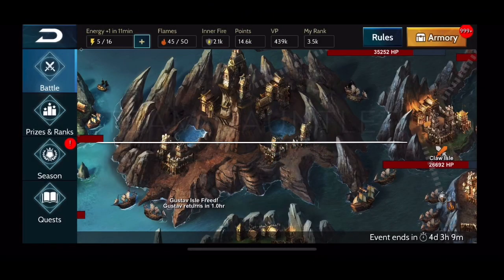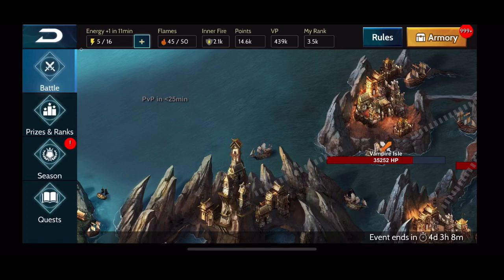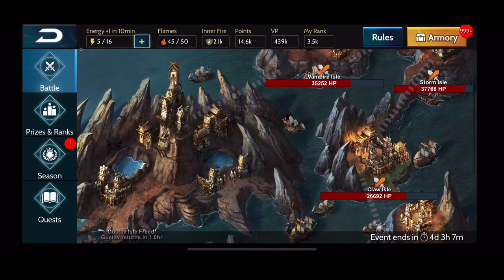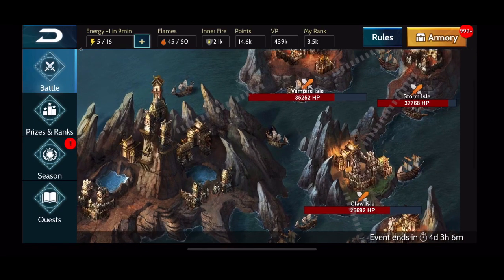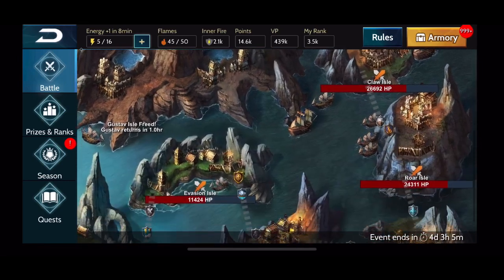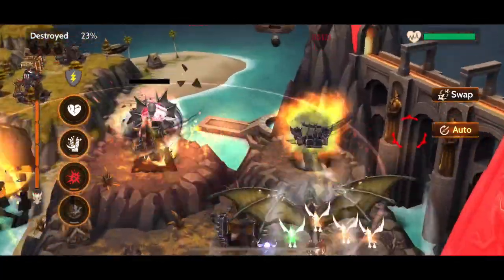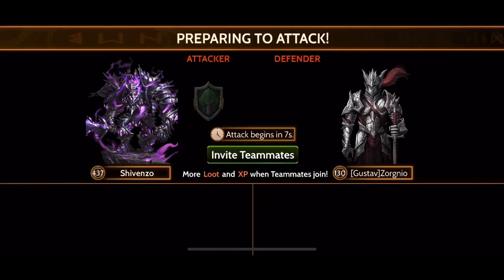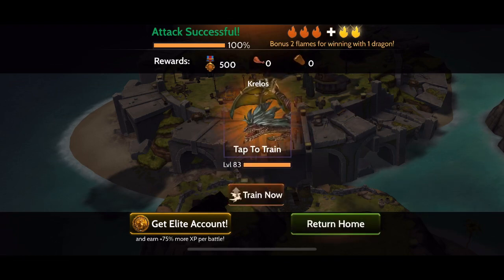Team Gauntlet Update and Overview: War Dragons Guides